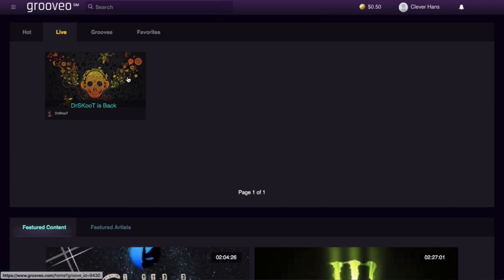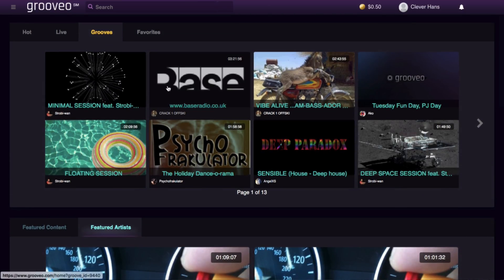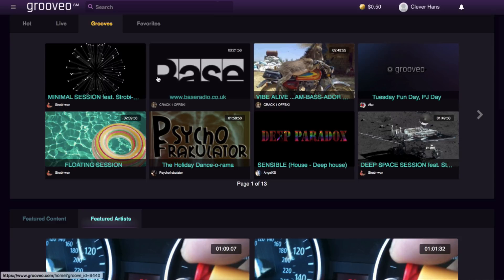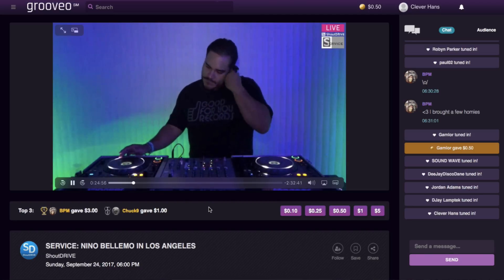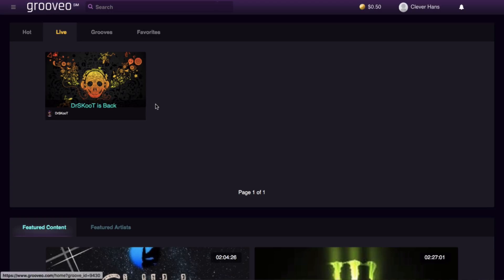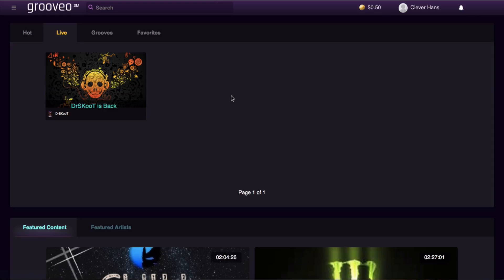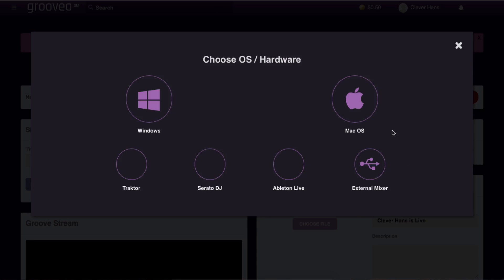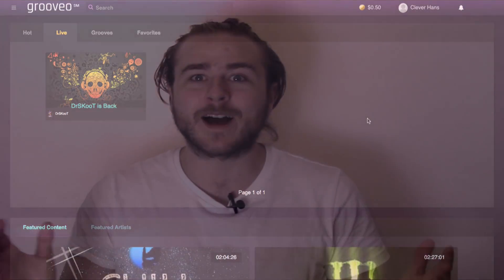Grooveo Free Live Streaming For DJs Video Talkthrough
Grooveo is a live streaming service which allows DJs to broadcast performances over the internet using a laptop with a webcam or a more pro camera set-up.